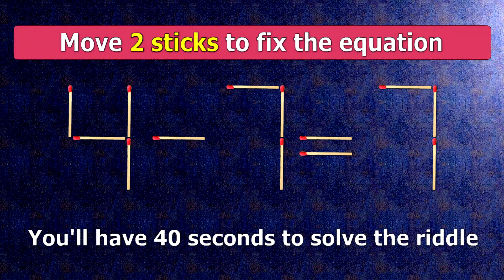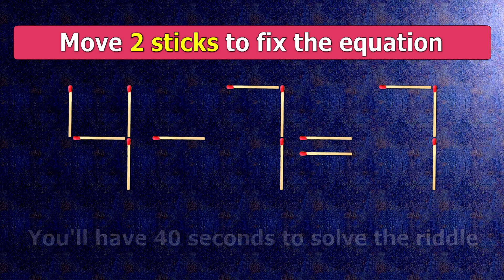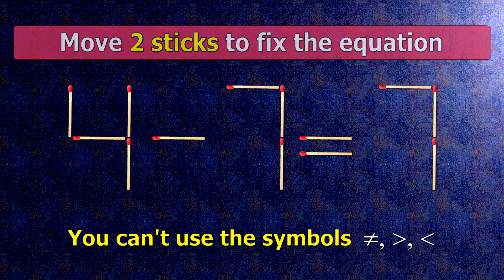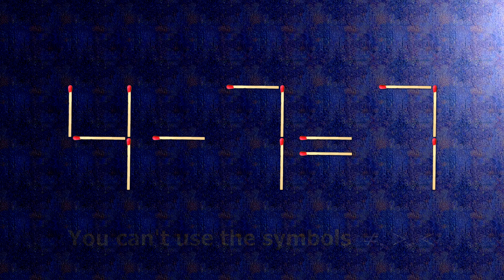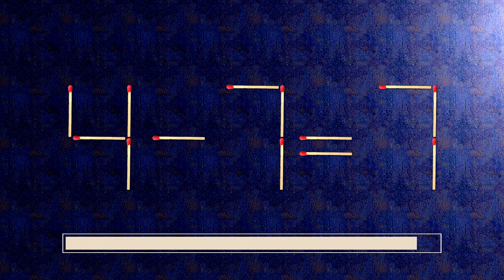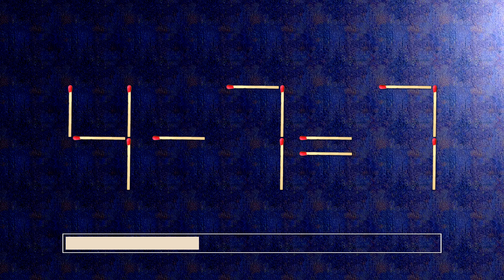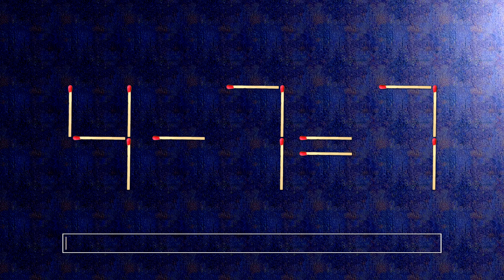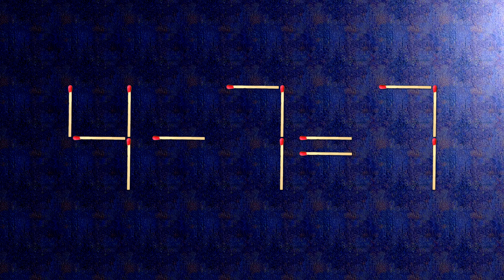👉 Match puzzle - move 2 matches to make equation 4-7=7 correct | Best matchstick puzzle